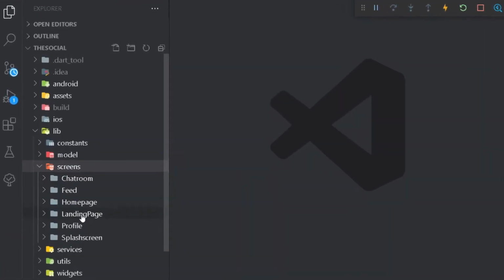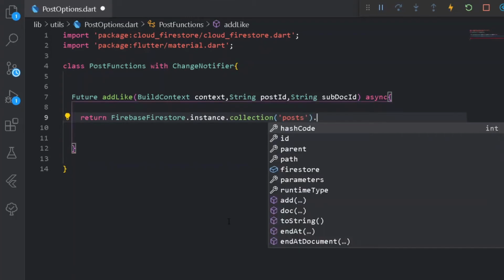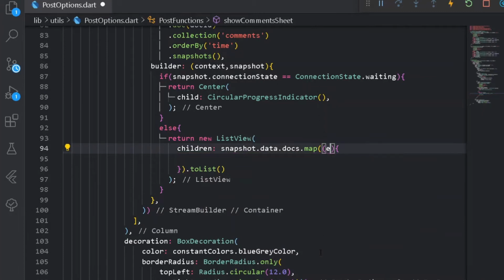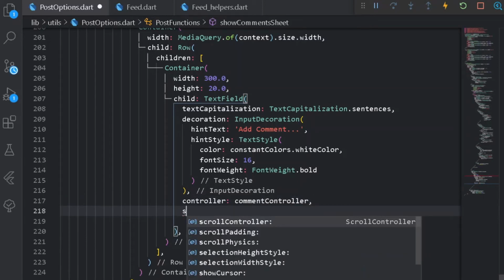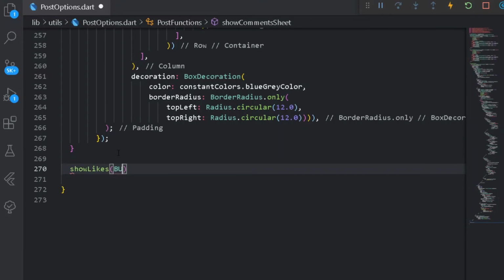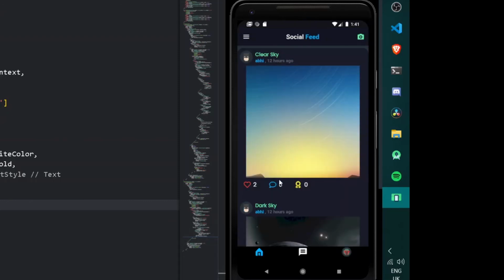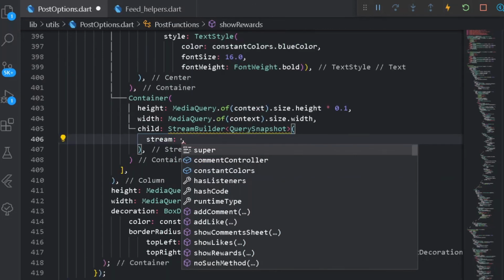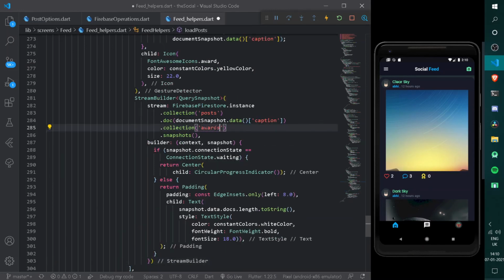theSocial #7 - Like Comment And Reward | Flutter Social Media App With Backend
Lets like, comment and reward the user with help of cloud firestore subcollection under thesocial,Letsss gooooo!!| Flutter Social Media App With Backend | Flutter Social Media App| Flutter Social Media App With Backend | Flutter Social Media App| Flutter Social Media App With Backend | Flutter Social Media App